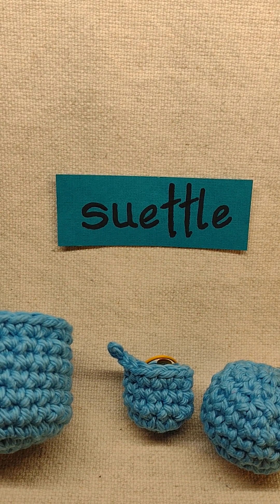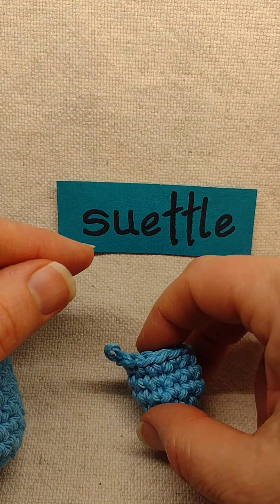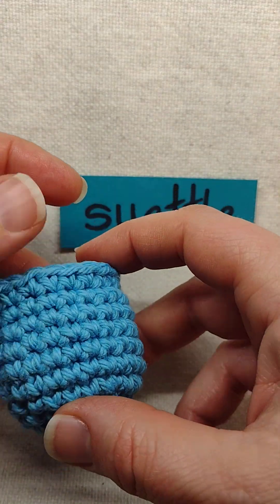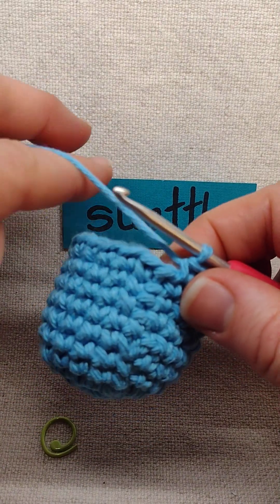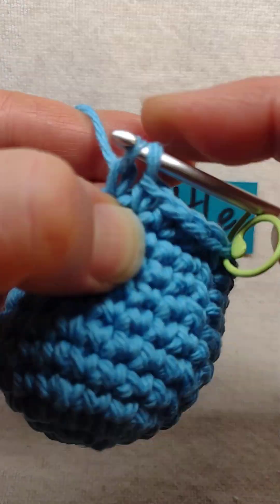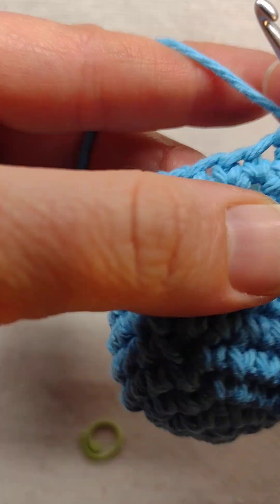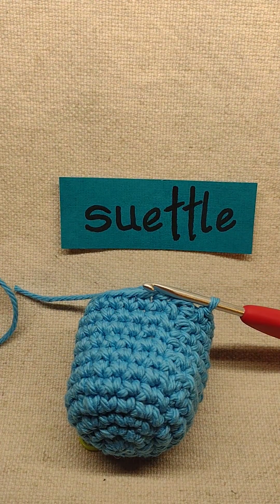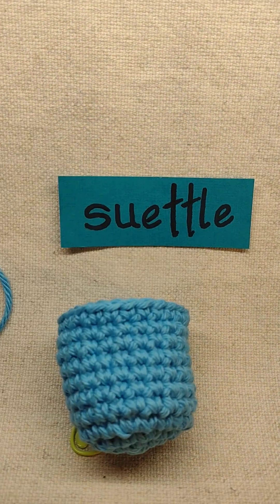suettle's subtle join for crocheting in the round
I developed a new technique for joining crocheted rounds!
Sl st in FLO, then in the same st, sc to start the next round (a regular schedule through both loops).
This avoids the diagonal stitch distortion caused by the traditional sl st, ch 1 method and unlike working in a spiral, gives you an even, symmetrical final round perfect for when your project will have one end left open or a color change. Happy stitching!
Check out my Ribblr shop for fun, quick amigurumi designs, freebies, giveaway drawings, and testing opportunities!